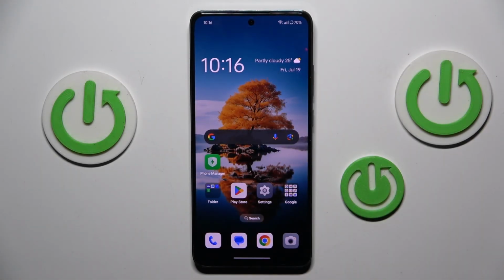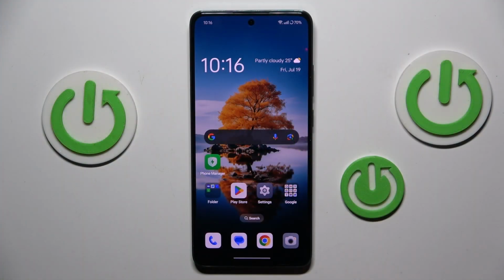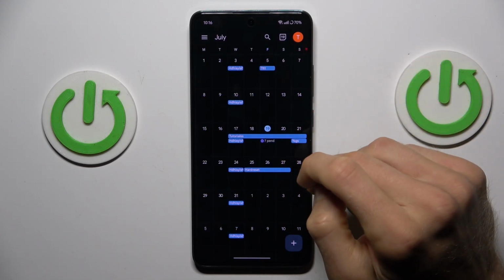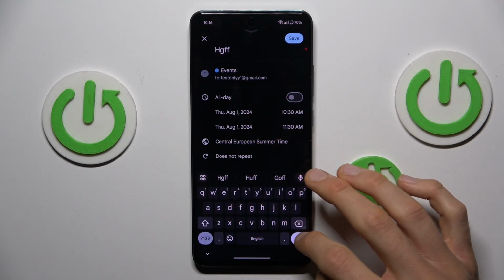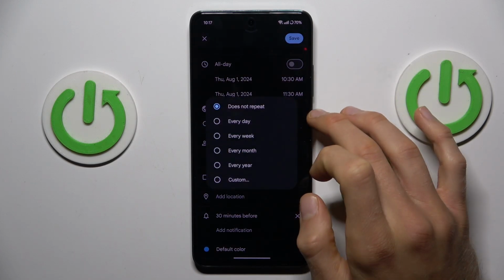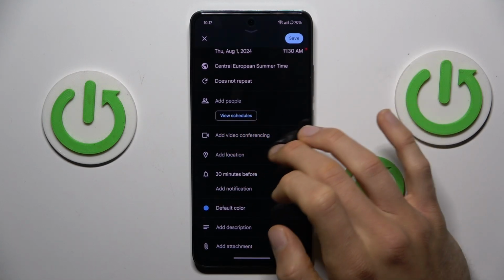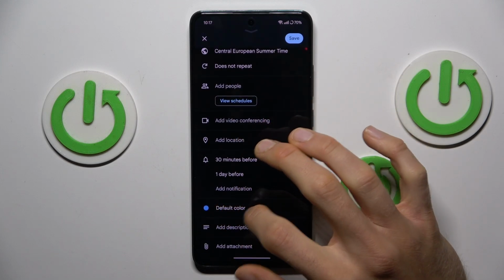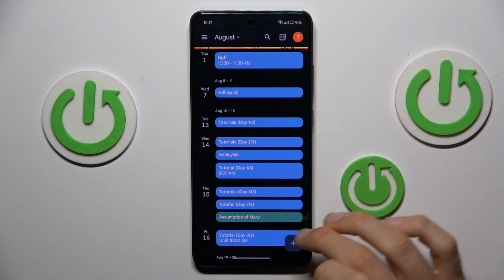How to Add Event to Calendar in Oppo Reno12 FS - Create Event in Calendar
In case you forget about important meetings, things to do or birthdays, anything that is important to you, then you should watch the above tutorial and find the good solution for you. Find out how to add important events to the calendar in this Oppo Reno12 FS device just within a few simple steps.

How to add event to calendar in OPPO Reno12 FS? How to add important event to calendar in OPPO Reno12 FS? How to create an event in OPPO Reno12 FS? How to save the date in OPPO Reno12 FS? How to use calendar in OPPO Reno12 FS? How to create event in OPPO Reno12 FS? How to Set up Reminder on OPPO Reno12 FS? How to Add Calendar Notification in OPPO Reno12 FS?